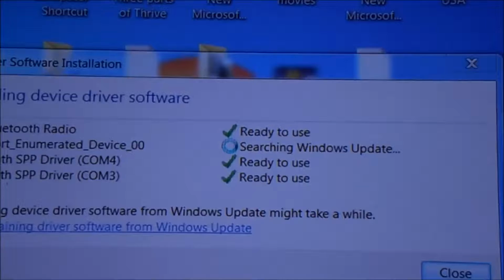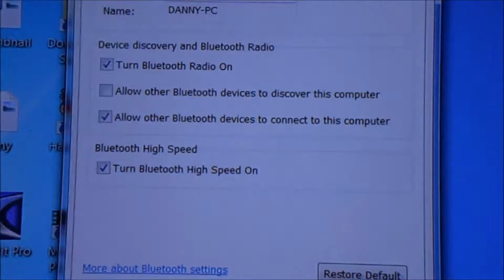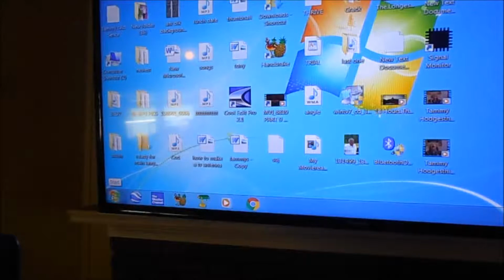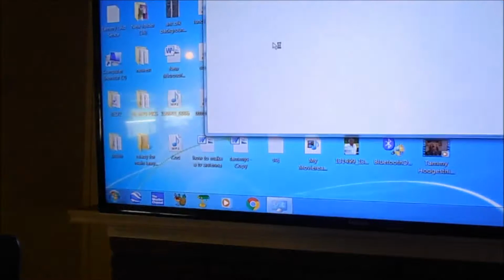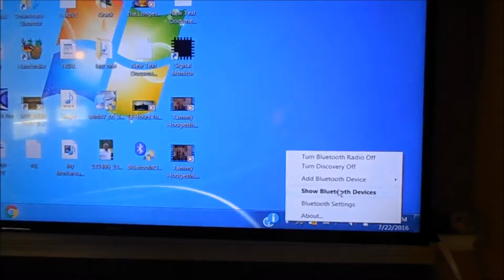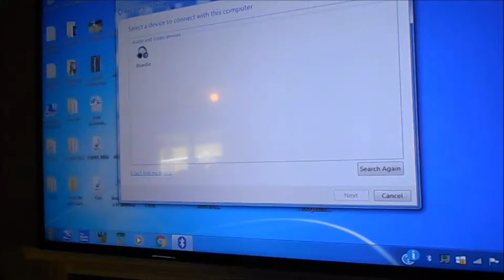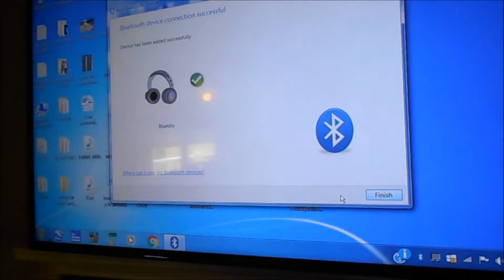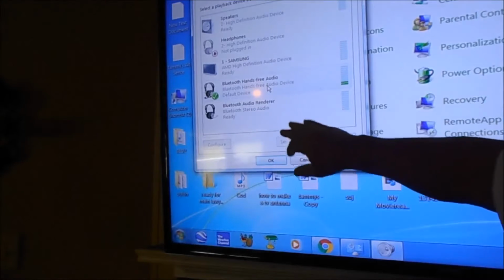WINDOWS BLUETOOTH DRIVER FIX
Bluetooth peripheral device driver windows  fix. This is the bluetooth  fix for all windows platform. Blue tooth cant connect , Bluetooth cant find drivers. the problem is it dosent have the drivers the computer needs. MBluetooth peripheral device driver not installed. Make sure your Windows device supports Bluetooth and that it's turned on. You'll see a Bluetooth button in action center. WINDOWS BLUETOOTH DRIVER FIX .
If you don’t see the Bluetooth button, try updating your device's driver. Here's how: Go to Start, enter Device Manager, select it from the list of results, and then, in Device Manager, locate your device, right-click (or press and hold) it, select Update Driver Software, select Search automatically for updated driver software, and then follow the rest of the steps.bluetooth headset fix. Bluetooth earphones fix.
If Bluetooth is turned on, and the driver is up to date, but your device still doesn’t work, try removing the device and re-pairing it. Here's how: Go to Start, enter Devices, select Bluetooth, select the device, select Remove device, and then try pairing again.
Make sure that the Bluetooth-enabled audio device is on and discoverable. How you do this varies with devices, so check the info that came with your device or go to the manufacturer’s website.Windows 10 Home
Windows 10 Enterprise LTSB
Windows 10 Education
Windows 10 Mobile
Windows 10 Mobile Enterprise
Windows 10 IoT Core
Windows 10 IoT Enterprise
Windows 10 IoT Mobile Enterprise
Windows 8.1
Windows 8.1 Pro
Windows 8.1 Enterprise
Windows 7 Home Basic
Windows 7 UltimateWindows Vista Home Basic
Windows Vista Home Premium
Windows Vista Business
Windows Vista Enterprise
Windows Vista Ultimate